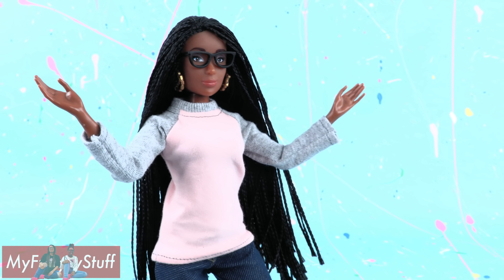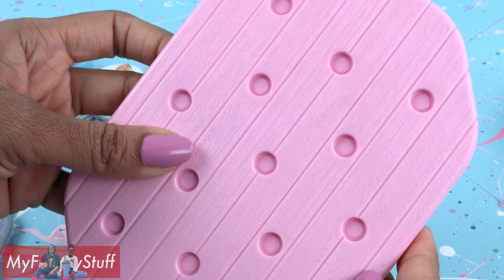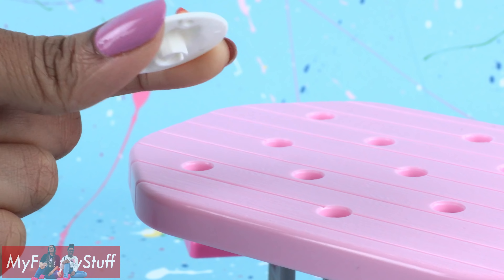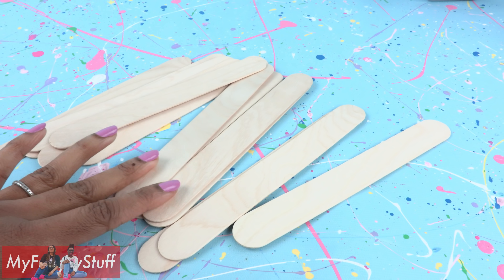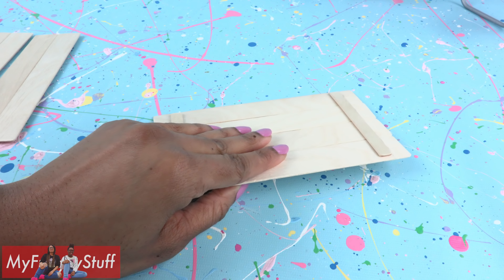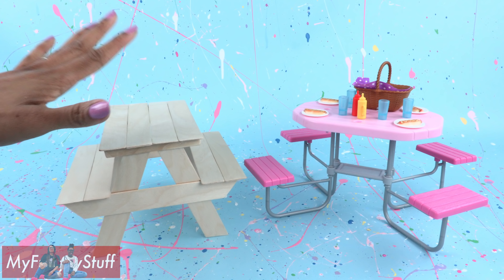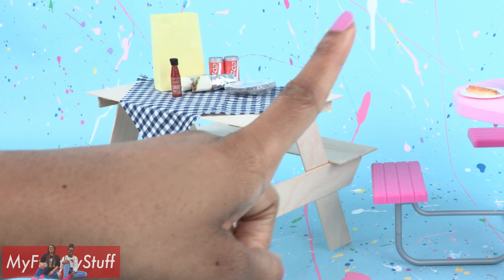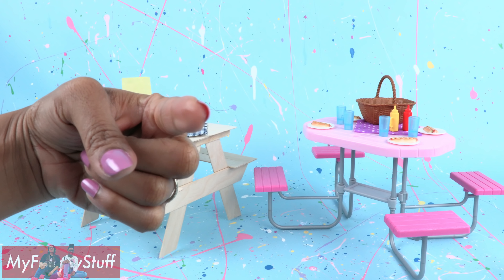VERSUS: DIY Picnic Play Set VS Barbie Picnic Play Set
by request: Let's start the week off right with this Funday Monday Versus!! We review the Barbie Picnic Play Set and see if we can make our own DIY Picnic Play Set for less money!! See how we did and Happy Crafting!!